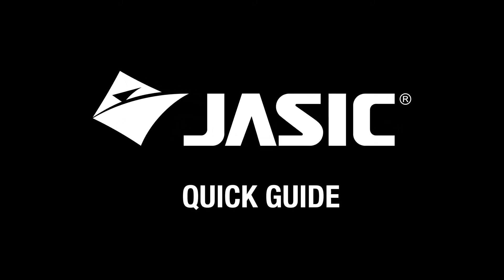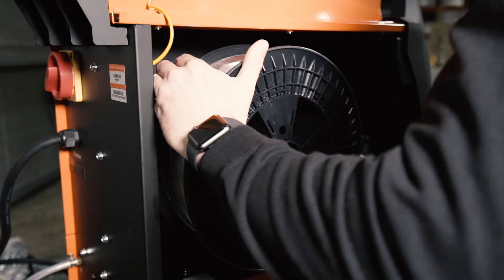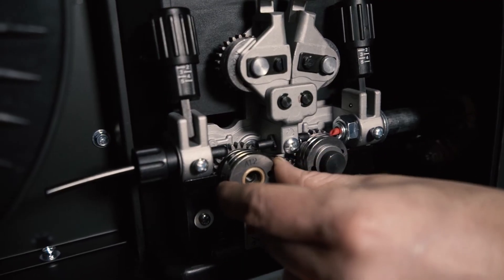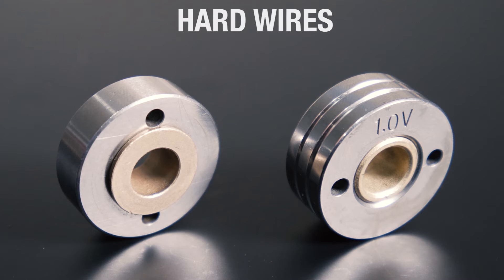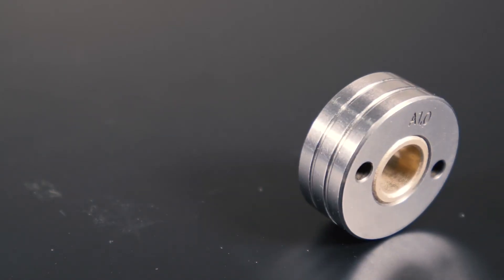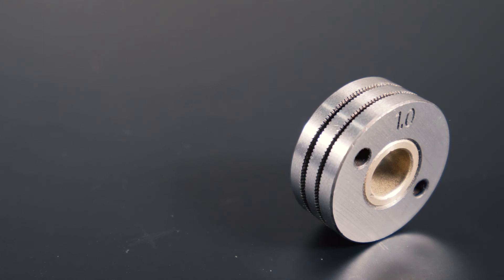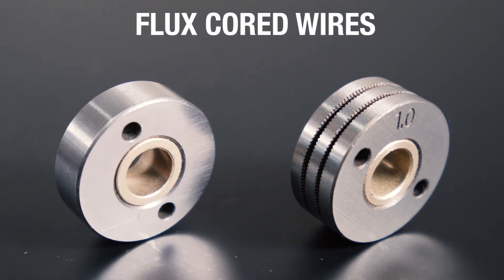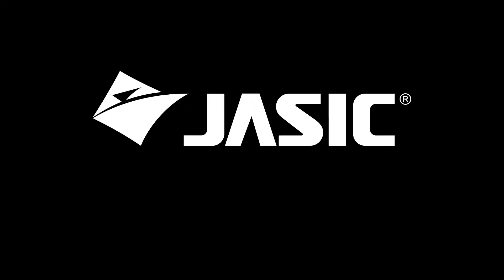HOW TO CHOOSE YOUR MIG WIRE FEED AND PRESSURE ROLLERS!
A short guide showing the different types of wire feed and pressure rollers for MIG welding .